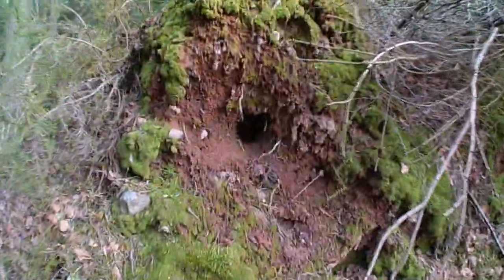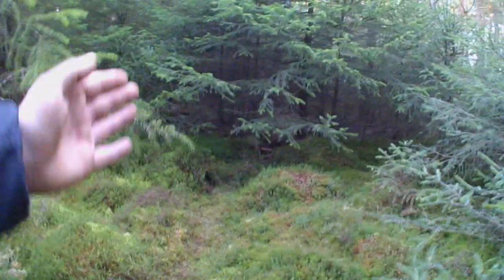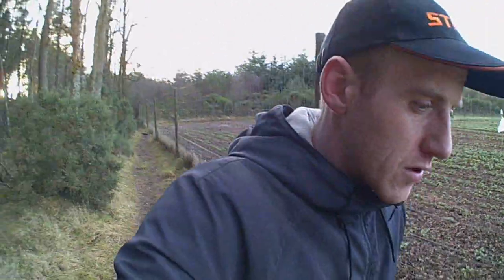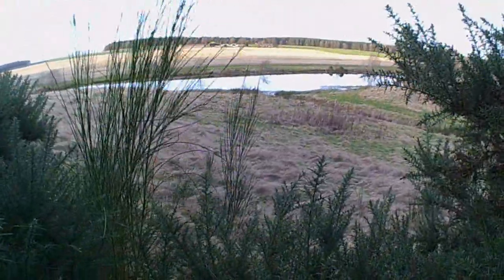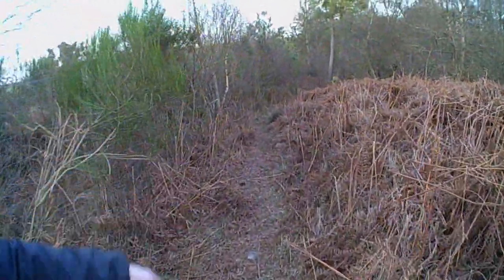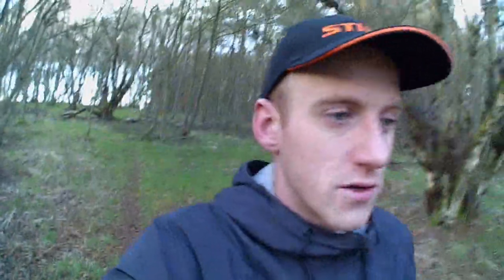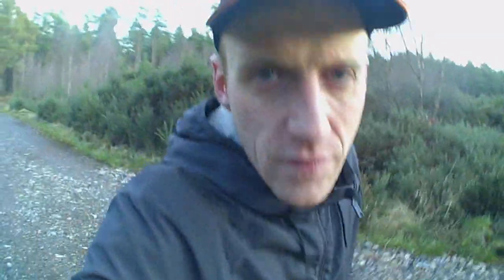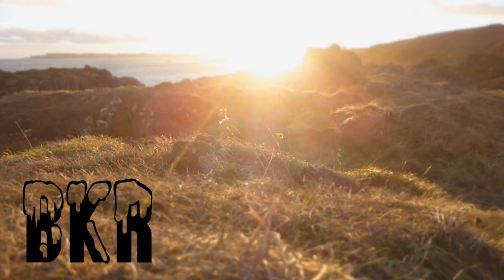BKR - "Exploring Montreathmont" - Part 2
This episode is the second part of my adventure through Montreathmont Forest, Scotland.